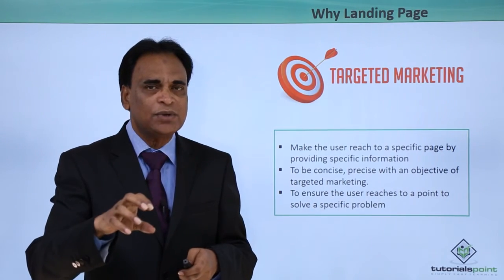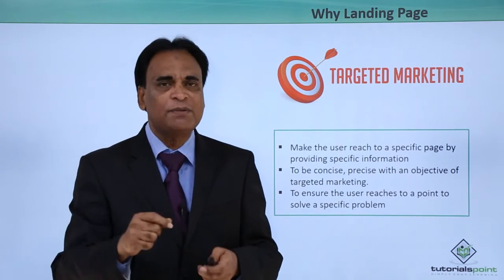CRO – Landing Page